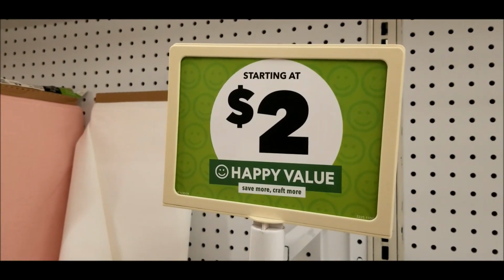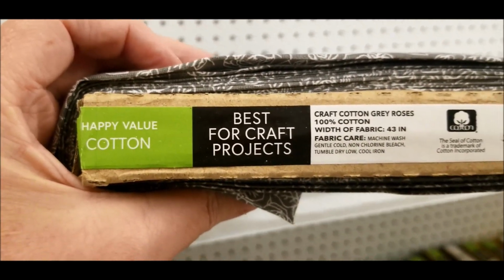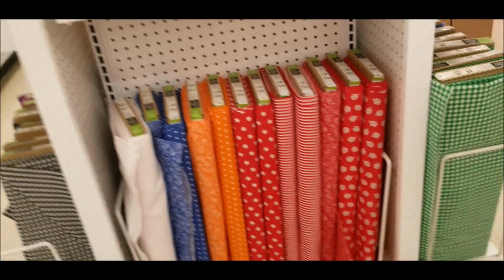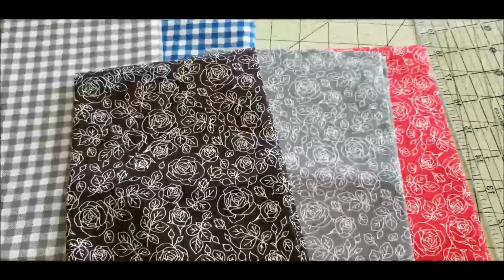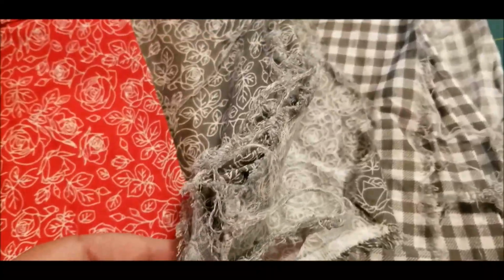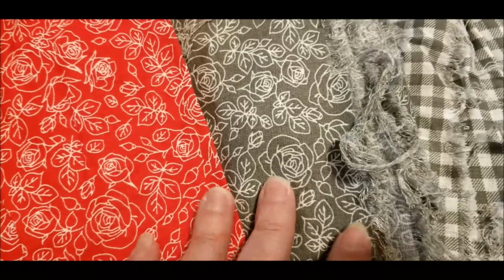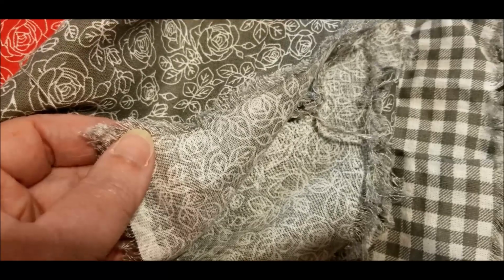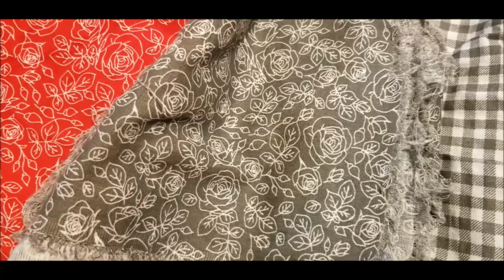How bad can it be? Happy Value 100% Cotton from Joann